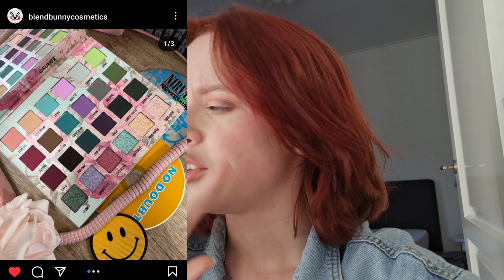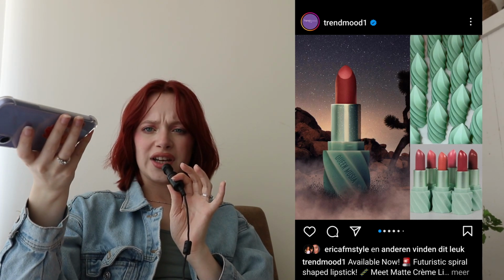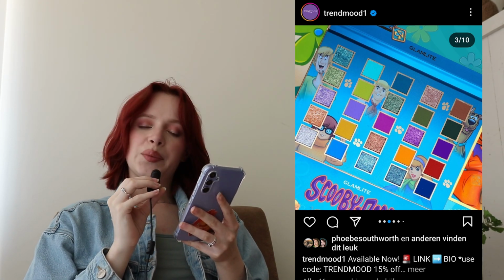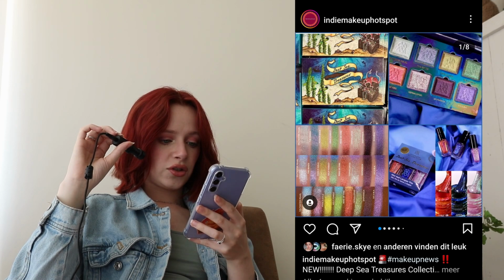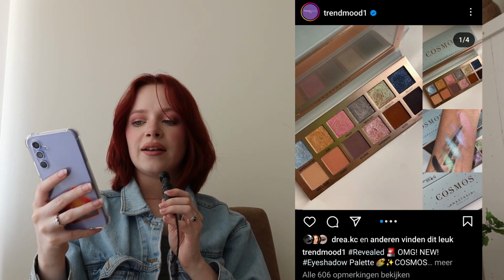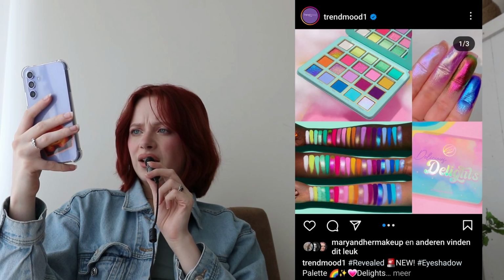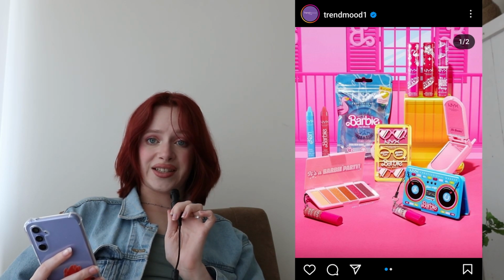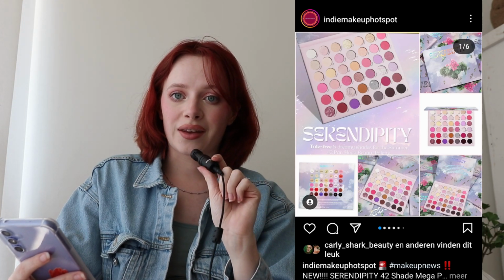Make-Up I Will NOT Be Buying! | Anithaul May-June Releases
Today we're antihauling a BUNCH of make-up releases through May and June :) Let me know what your thoughts are down below!!

I'm Sanne, a 23 year old Biology student from the Netherlands. I'm crazy about everything beauty related, and also about a lot more things. Let's just name a few: makeup, fashion, photography, movies, gaming, reading and being creative in general. I enjoy all of it, and I like to share all of it. You can find something about all these topics on my YouTube and my blog! I post twice a week on my blog, so check that out if you feel like it. That's kind of my lil channel description. Let's have some fun together, and I hope to see you soon!